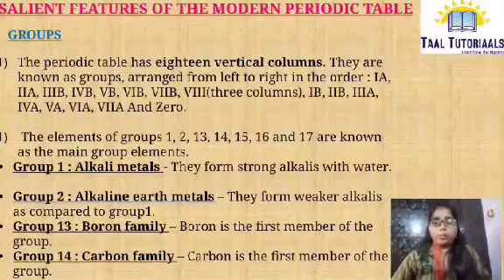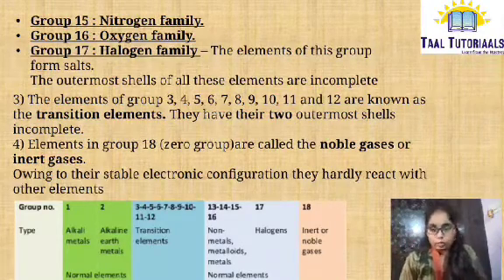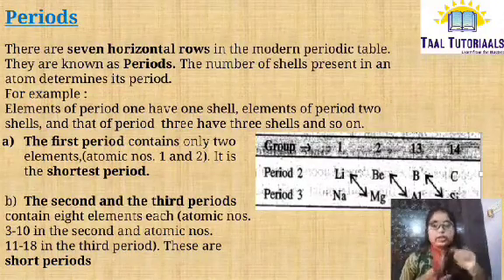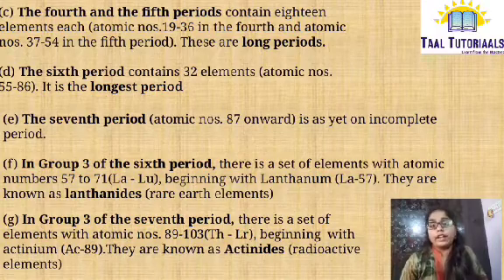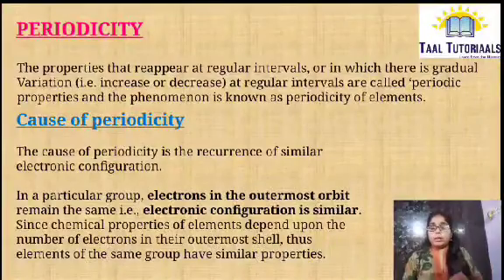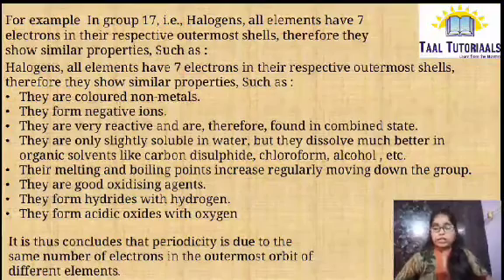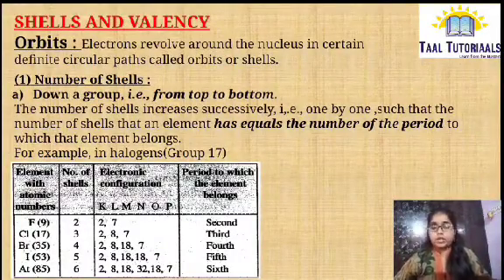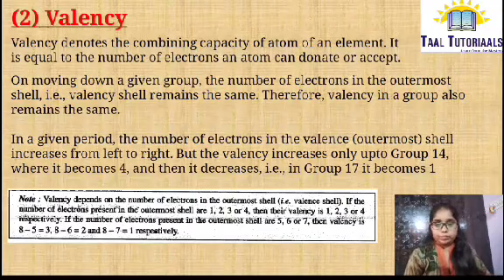CLASS 10TH ICSE CHEMISTRY PERIODIC TABLE PART 2